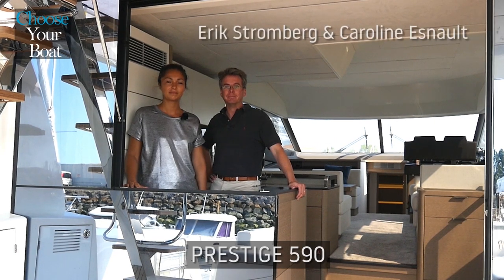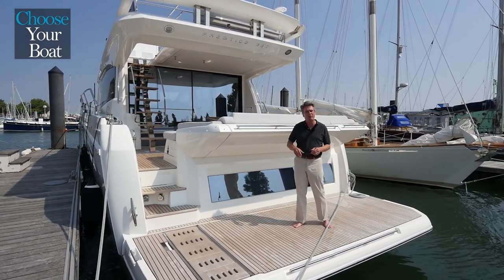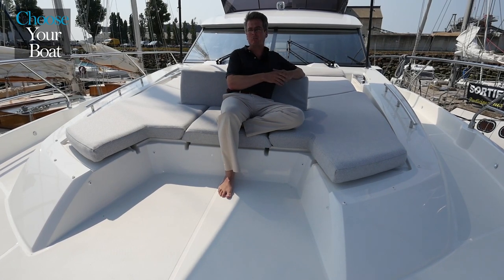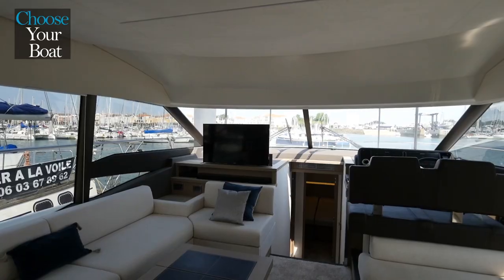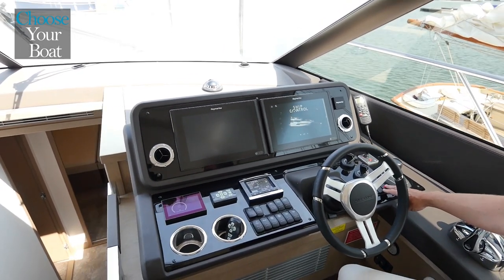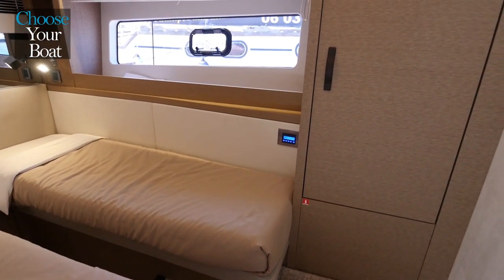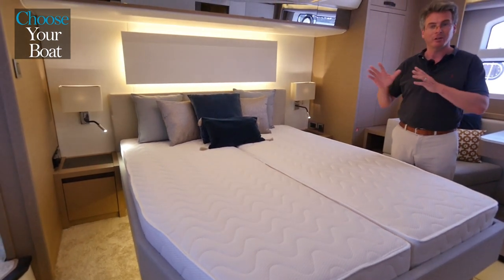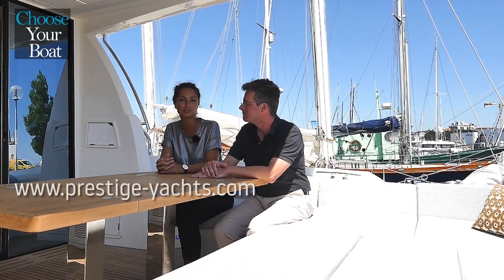PRESTIGE 590: Guided Tour (in English)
Fluid lines and excellent ergonomics are the hallmarks of the PRESTIGE 590. Each space and every curve has been designed with form, function and comfort in mind.